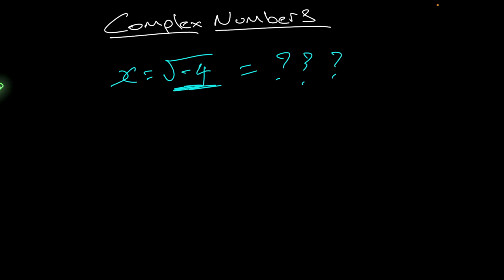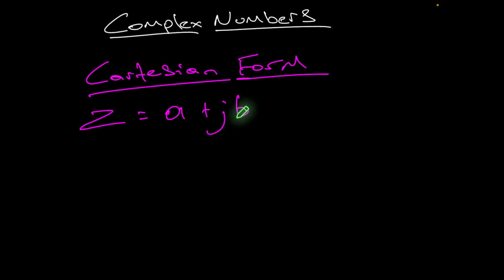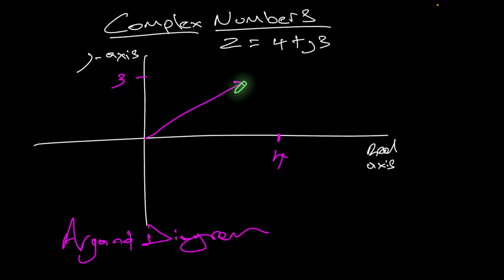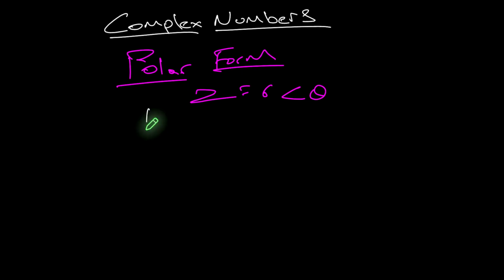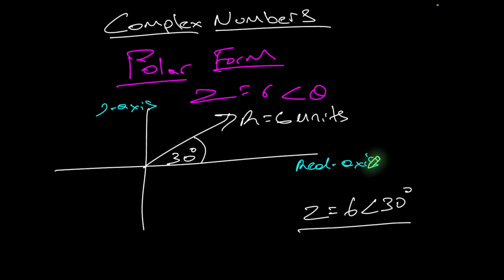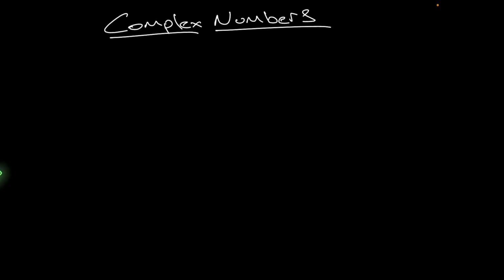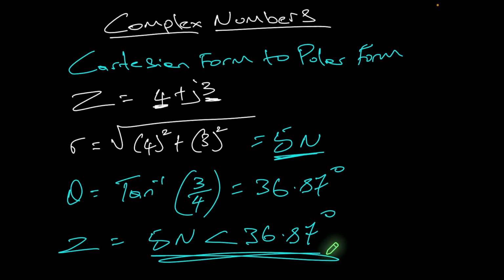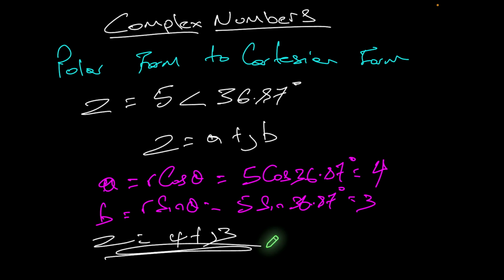Complex Numbers for Beginners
Complex numbers for beginners explained clearly, starting from the very basics so you can confidently understand what complex numbers are and how they work.

In this video, you’ll learn the fundamentals of complex numbers, including how they are written in Cartesian form, what the imaginary unit represents, and why complex numbers are used in mathematics and engineering. This lesson is designed for beginners who want a clear foundation before moving on to more advanced topics.

By the end of this video, you’ll have a solid understanding of complex numbers and be ready to tackle operations, polar form, and engineering applications with confidence.

📌 This video is part of a growing Complex Numbers series — make sure to check the next lesson once you’re comfortable with the basics.